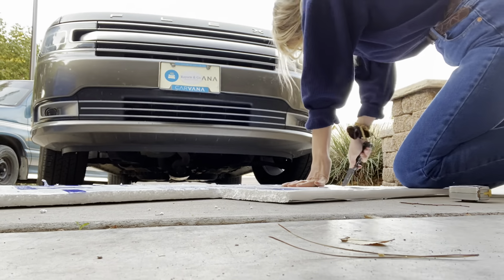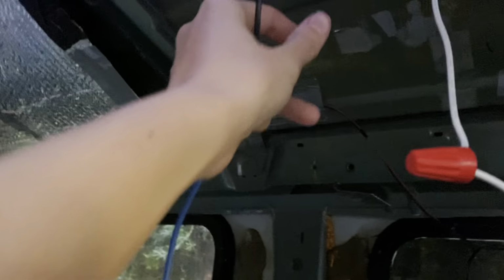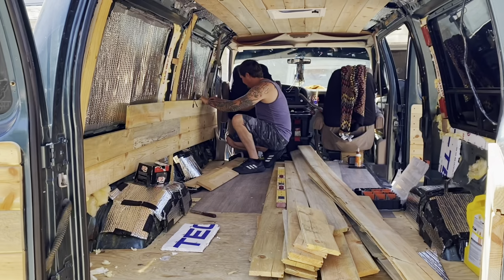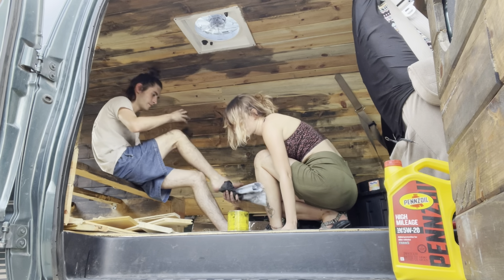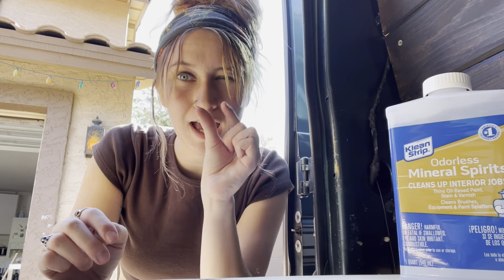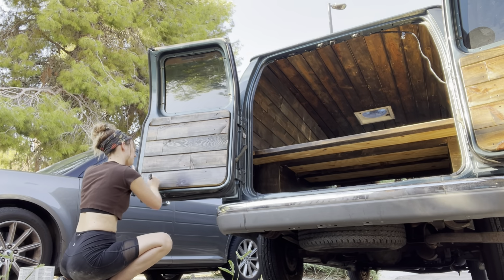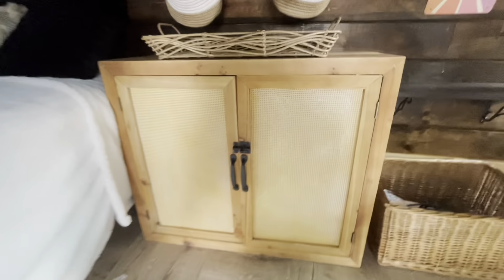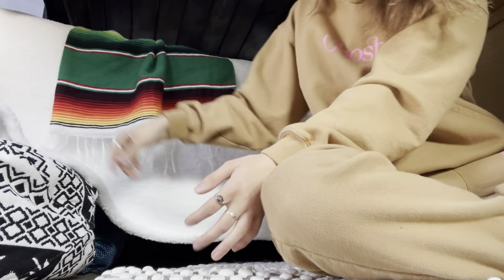VAN BUILD PART 2! | Lily Davan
Helllloooooo!

Finally, my part two to my van build is here. It only took me 11 months, LOL.
As a disclaimer, I filmed my van build for the sole purpose of documenting my experience. I do not recommend following some of the steps that I did do, as I did them wrong, which I will discuss in the video.
Hopefully this video inspires you (or someone else) to get out and do those hard things you've been wanting to do, even if you might fail. But if you do start a van build... PLAN EVERYTHING! DO YOUR RESEARCH! DON'T BE LAZY!

- Lily Davan